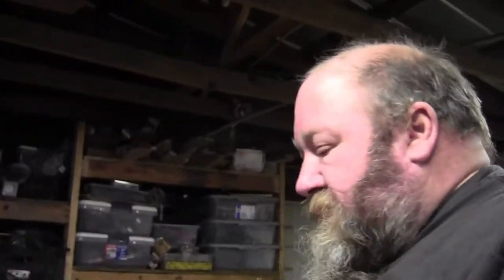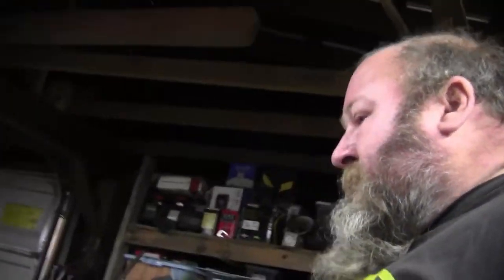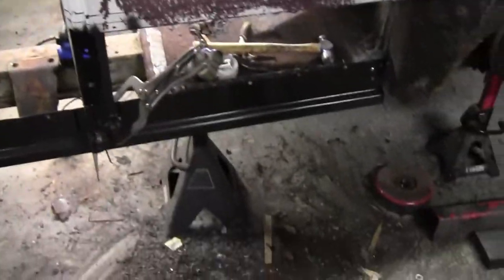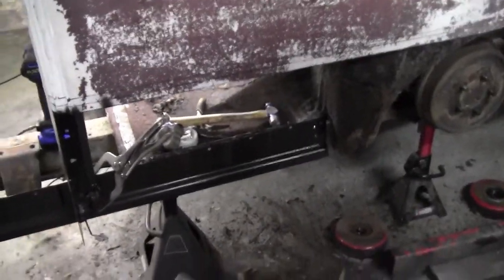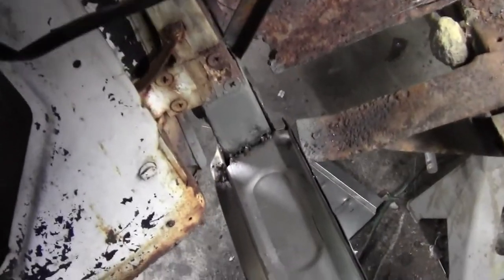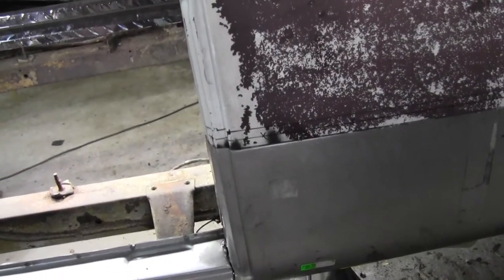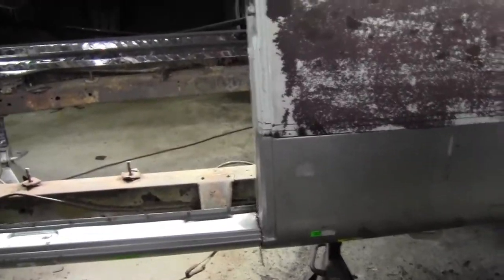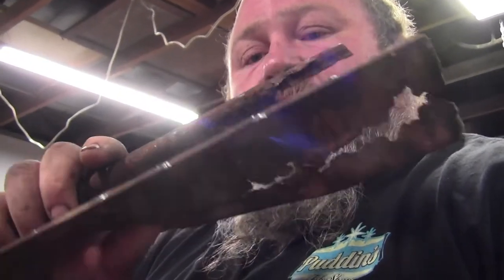Installing Inner and Outer Rocker Shoebox Ford